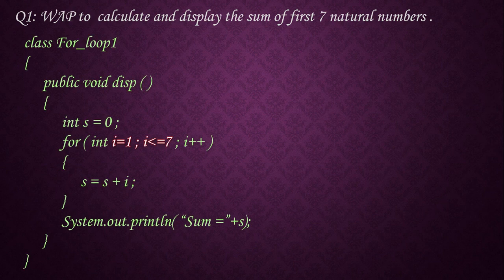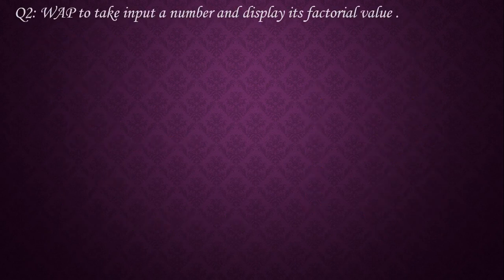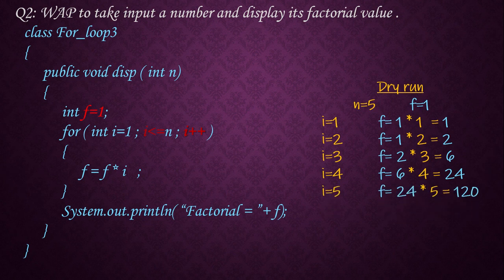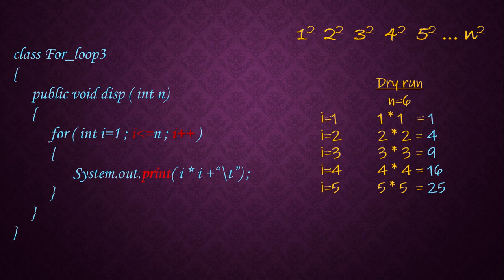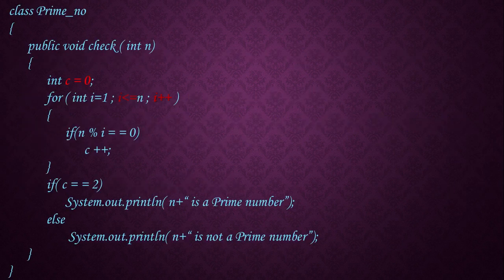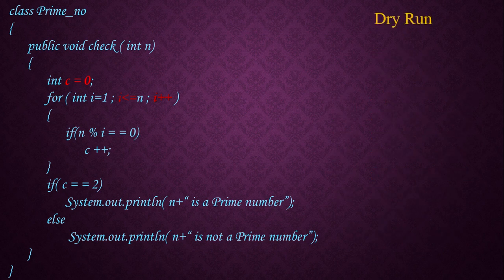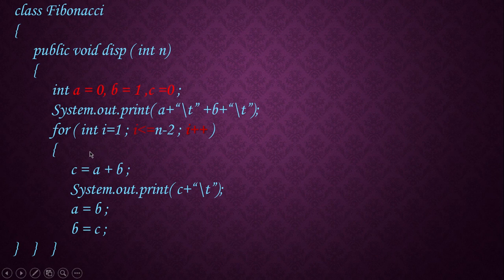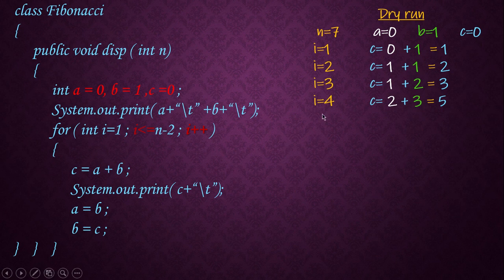JAVA Day 7- more programs on for loop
In this video more programs on for loop like, factorial, prime-composite, fibonacci series etc. are discussed.